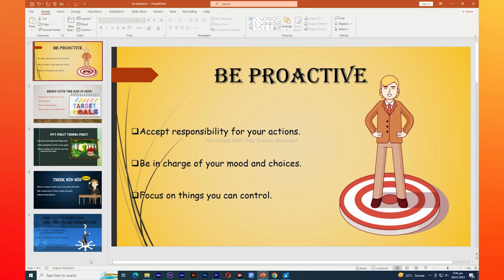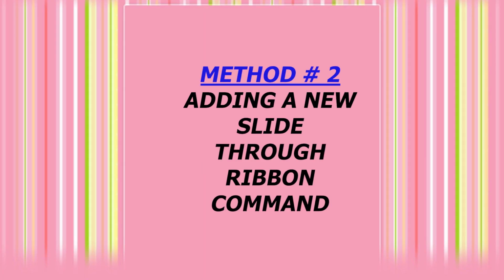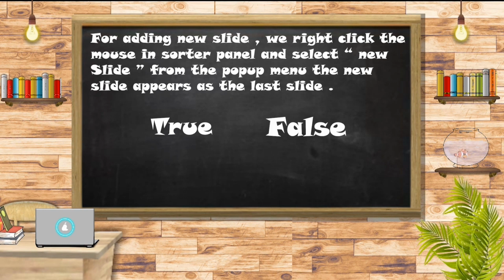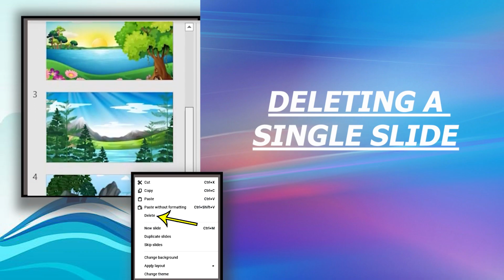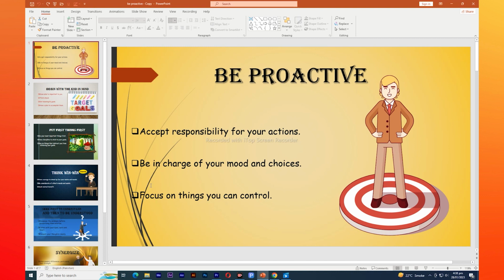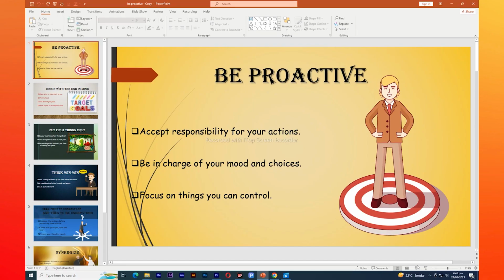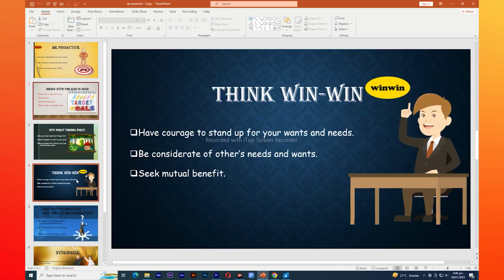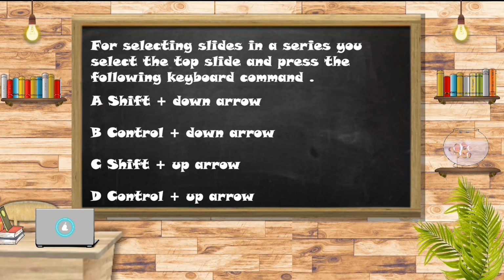Arranging Slides in a Presentation (Part-1) / Powerpoint Tutorial for Kids / Python Academy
In Part-1, you will learn about adding and deleting slides in a presentation. You will be adding and deleting slides in "Seven Habits Presentation"